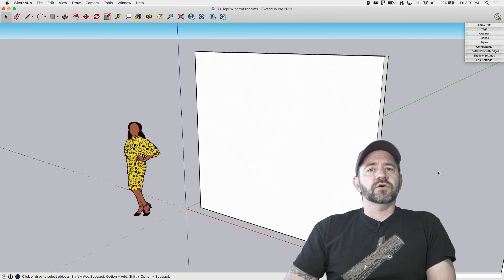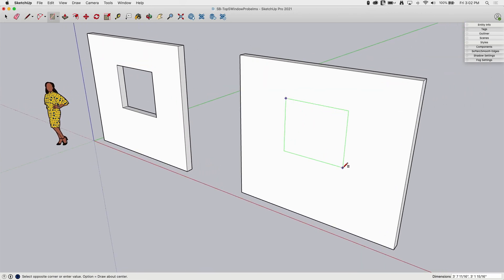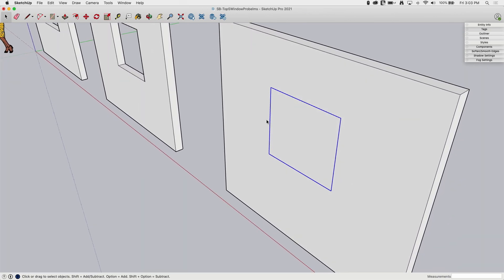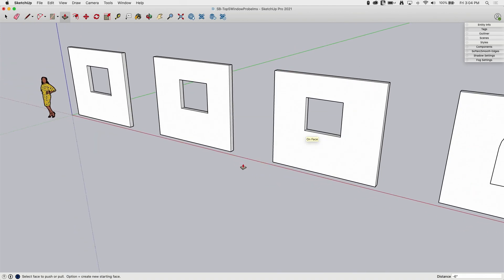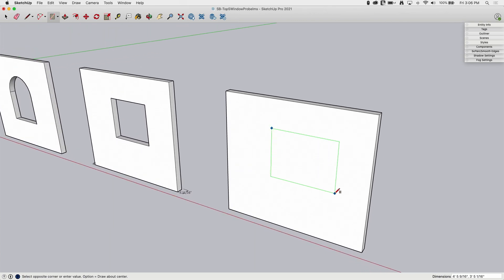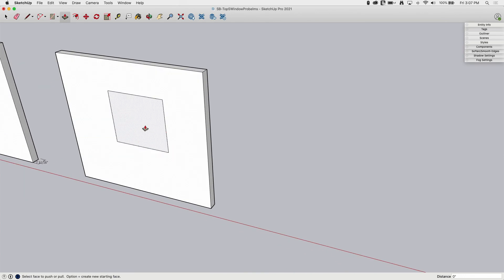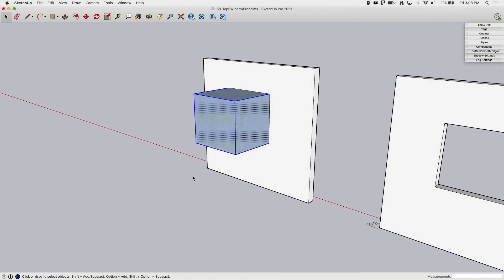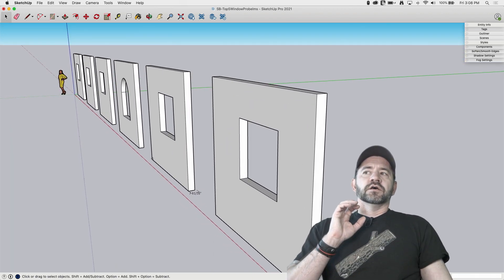Five Issues Pushing Windows Through Walls - Skill Builder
We've heard a few times (ok, maybe more) that a lot of users struggle with using the push pull tool to get a window through a wall. Sound familiar? Well, we've come up with five things that could be preventing you from making this work. Check out these five issues to make sure they aren't clogging up your workflow.